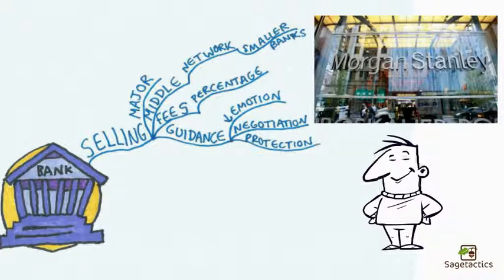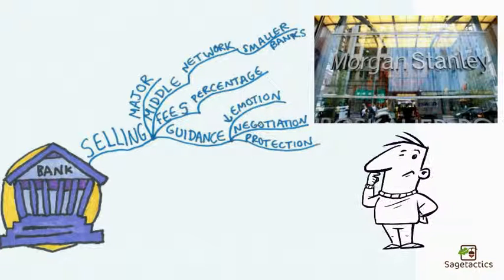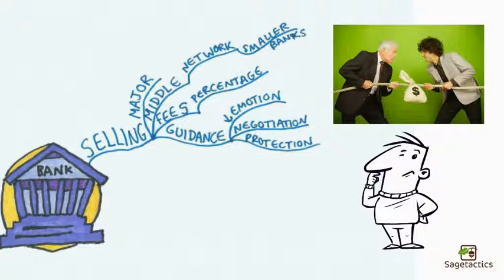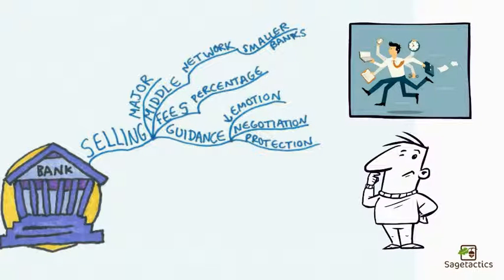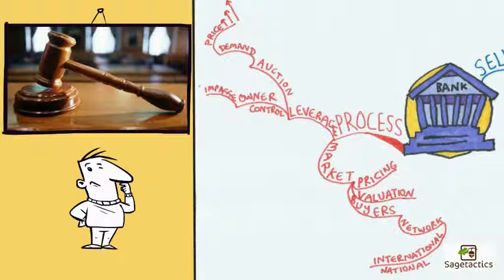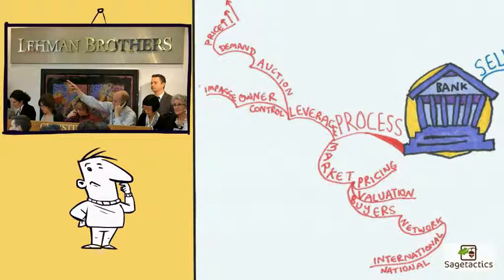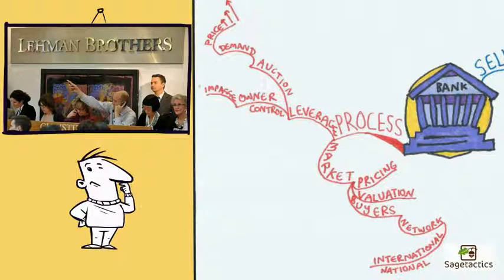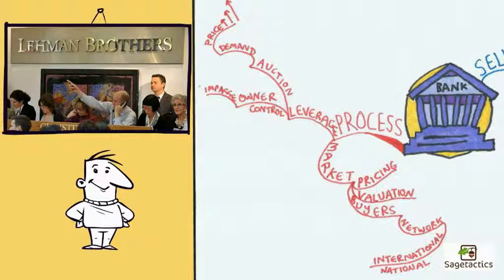Using Investment BankersTo Avoid Predators Targeting Your Business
When you intend to sell your business it can help to know how to tell the genuine buyers from the predator type buyers. And using the services of investment banks can help you navigate the marketplace and sell for more than your asking price.